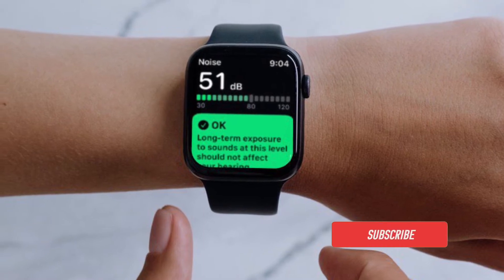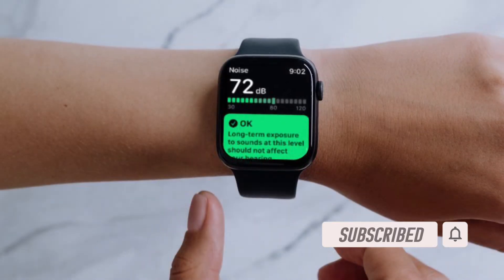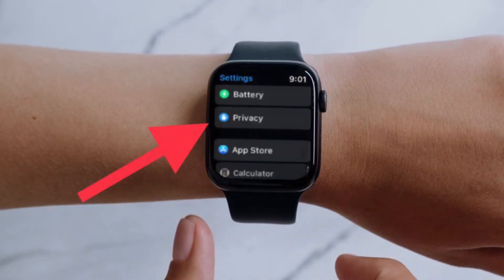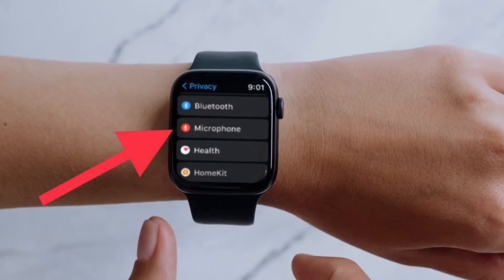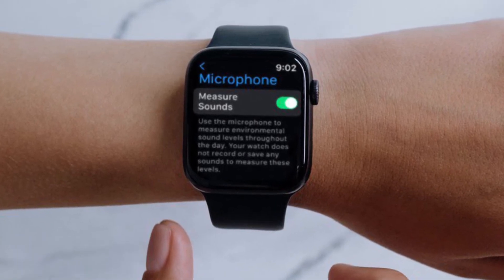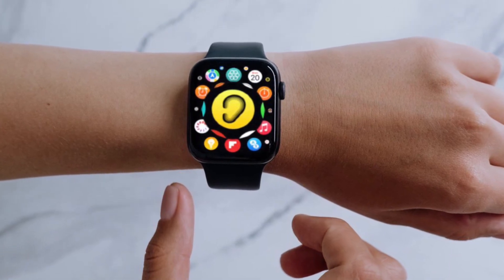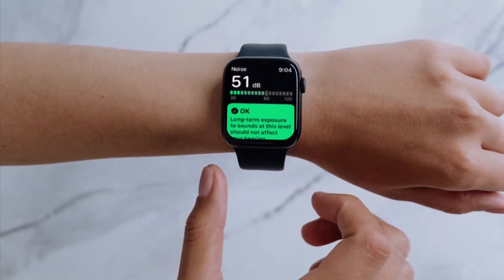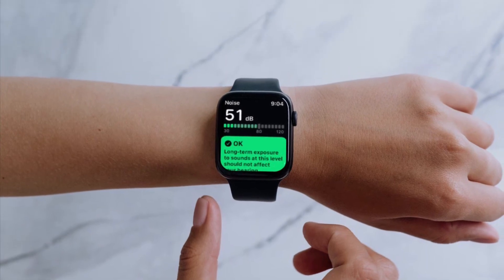How To Measure Noise Levels On Apple Watch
Here is how you can measure noise levels in watchOS 8 or later on your Apple Watch. Let’s learn how it’s done!